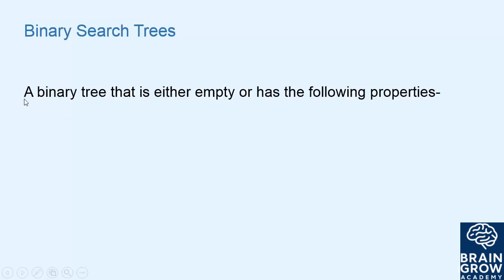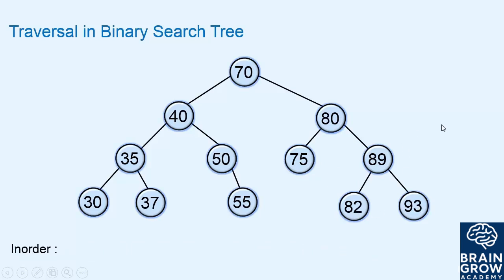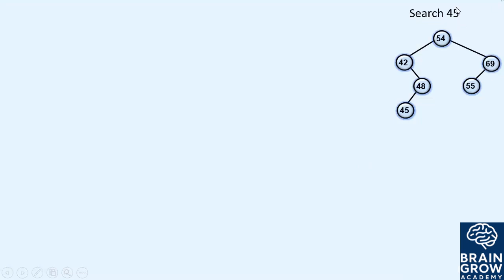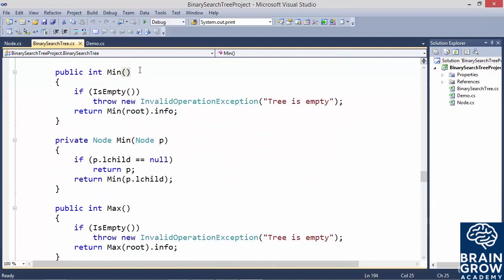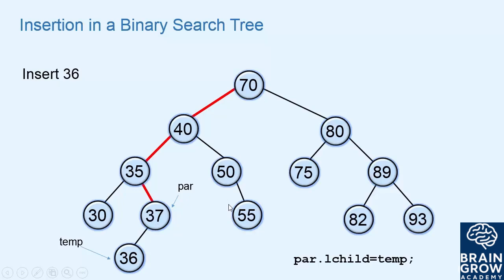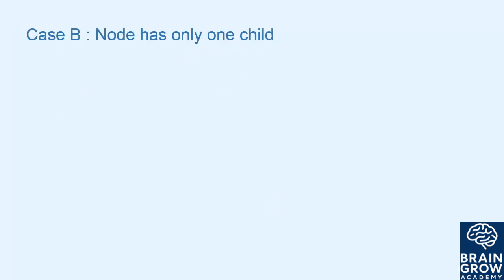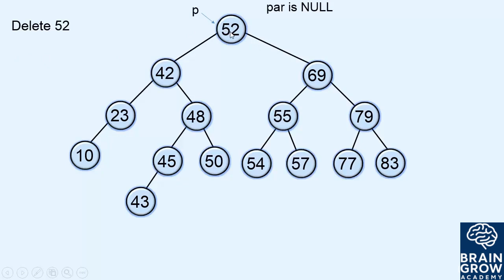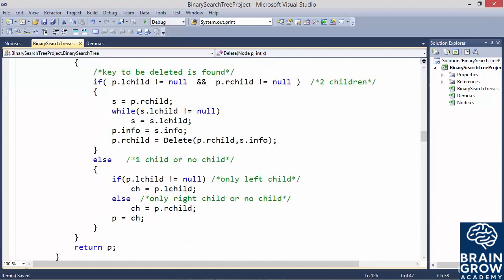Data Structures and Algorithms in C - Binary Search Tree